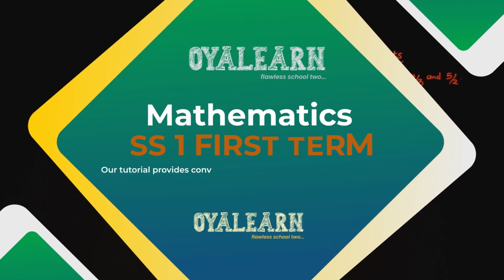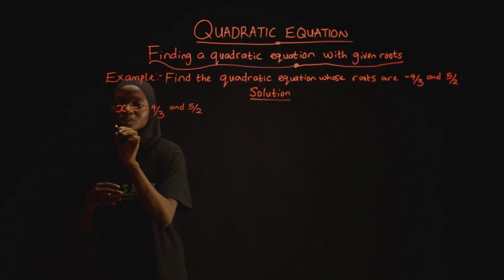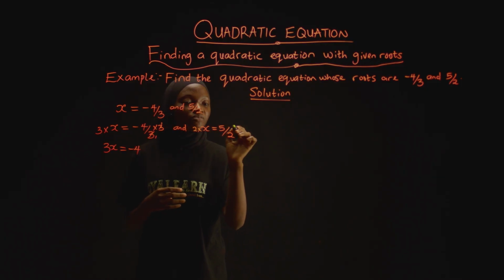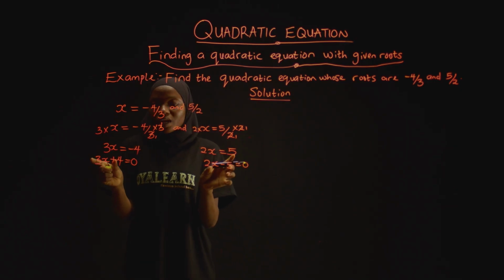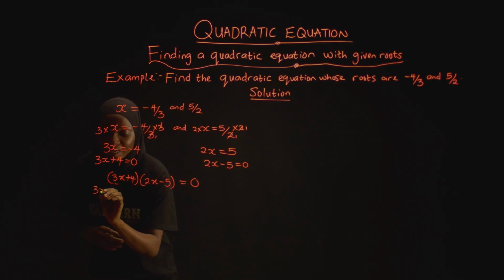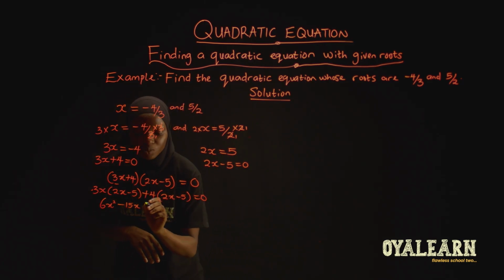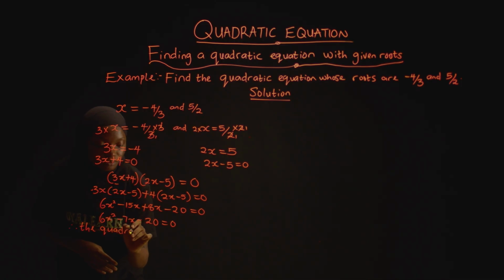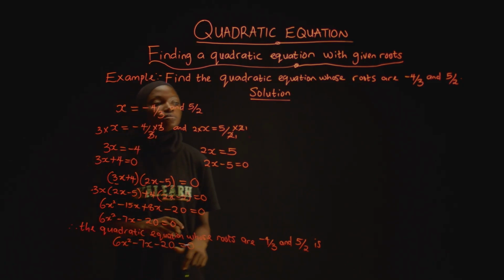SS1 | Quadratic Equation | Finding a Quadratic equation with given roots | Week 7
In this video, we explore the concept of Quadratic equations, focusing on Finding a Quadratic equation with given roots, and making them easy to understand.

- Finding a Quadratic equation with given roots.